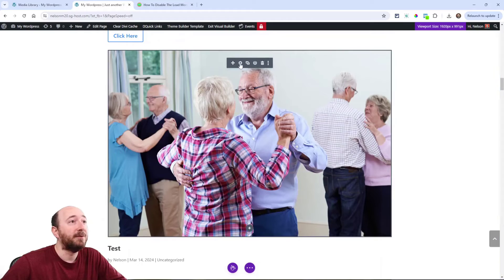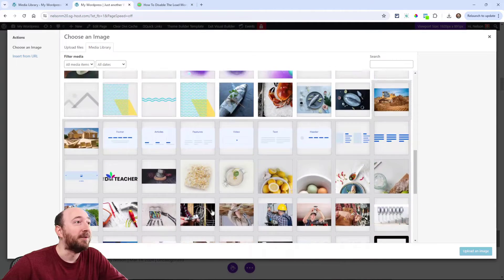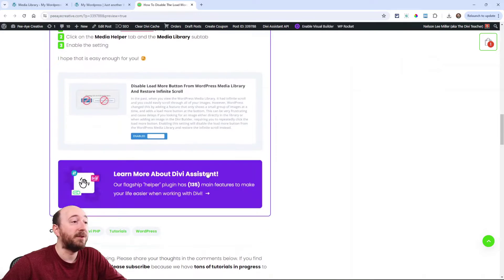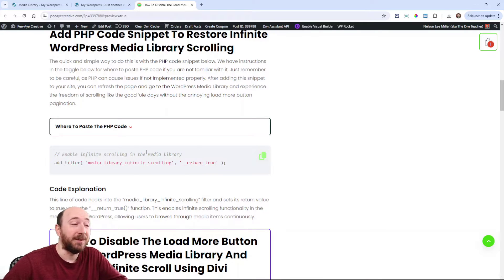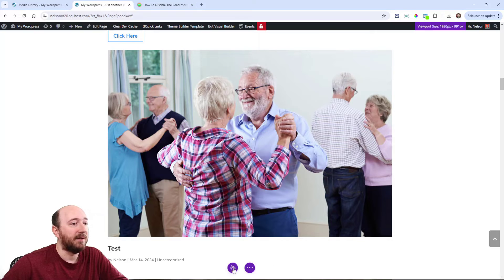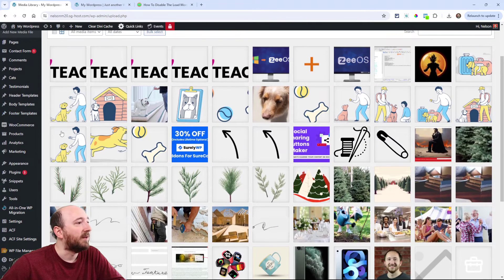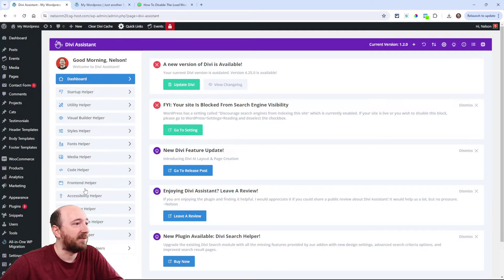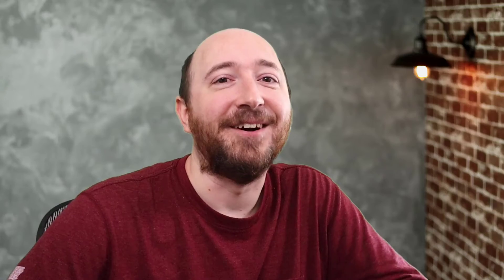How To Disable The Load More Button From WordPress Media Library And Restore Infinite Scroll In Divi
Are you as frustrated as I am? When trying to add an image in Divi or simply browse the WordPress Media Library, you’ll find a new button that forces you to click repeatedly just to scroll through your images. Personally, I find it incredibly annoying! Thankfully, fixing this annoyance is quite simple with a code snippet. In this tutorial, I will show you how to disable the load more button from the WordPress Media Library and restore infinite scroll!

What Is Divi Assistant? A huge collection of incredibly handy features and tools to make your life easier when working on your Divi website – startup actions, general utilities, interface hacks, custom settings, global styles, learning resources, maintenance tools, code editors, accessibility improvements, alt text fixes, media hacks, local fonts, system report sharing, import/export tools, and so much more!

***Try an instant admin demo (link in product page) to explore the features for yourself! ***